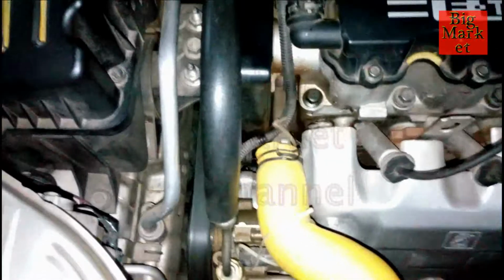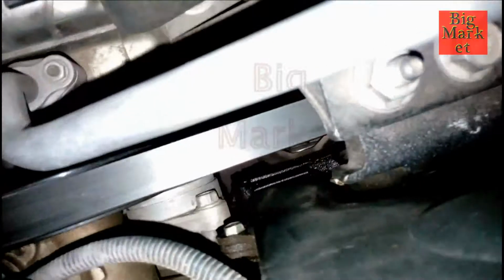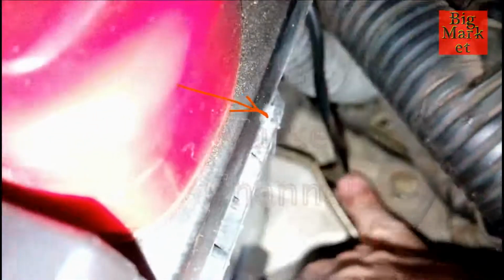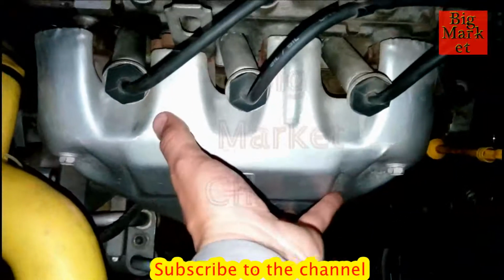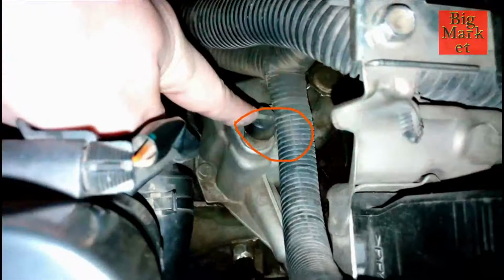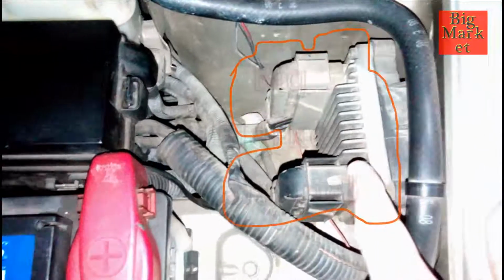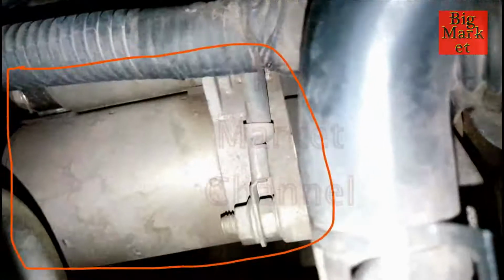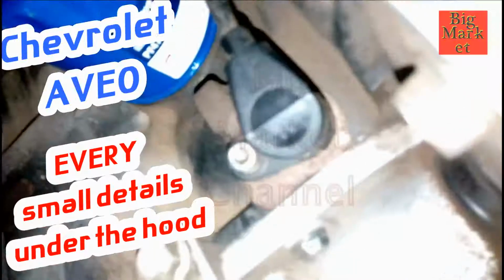Chevrolet aveo every details under the hood